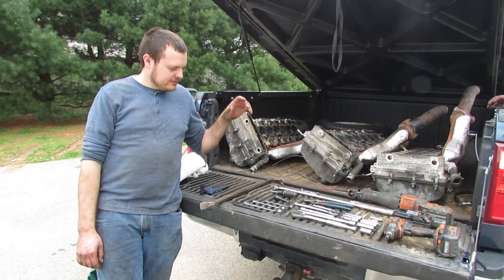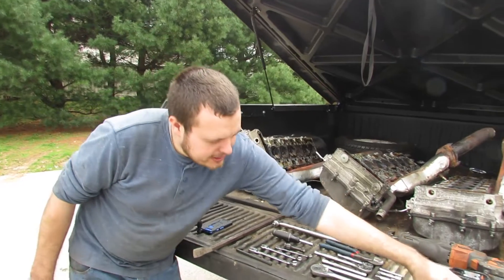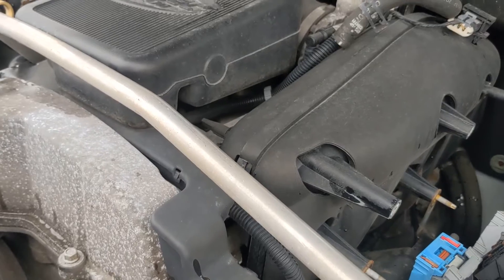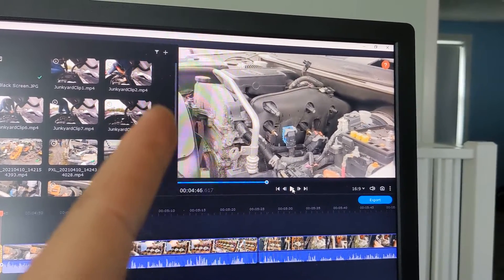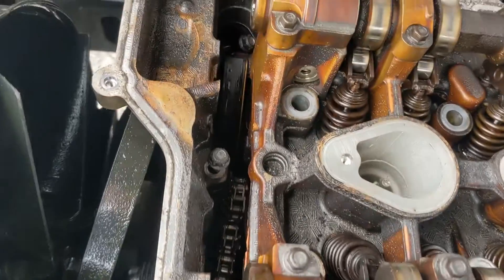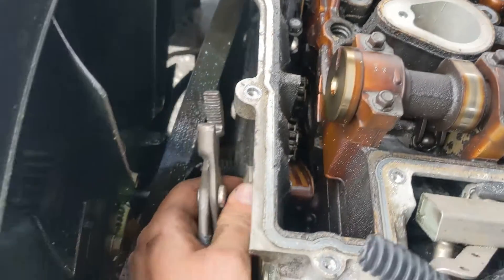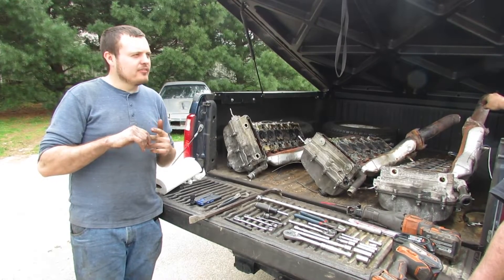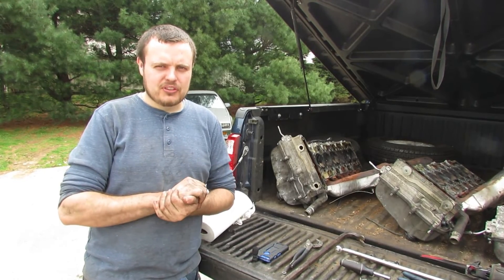How to Pull a Vortec 4200 Cylinder Head from the Junkyard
Guide on how to pull Vortec 4200 DOHC VVT Inline 6 Trailblazer Engine cylinder heads from vehicles in the junkyard. These heads have larger valves and larger exhaust ports which allow for more cylinder head flow.